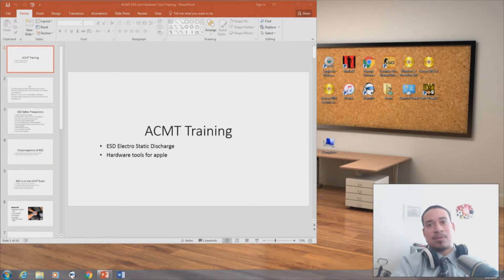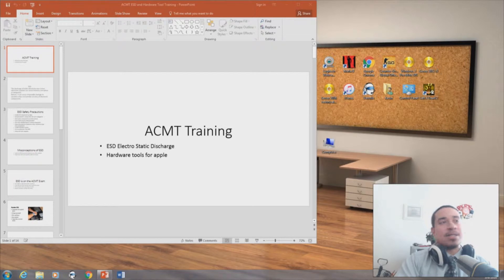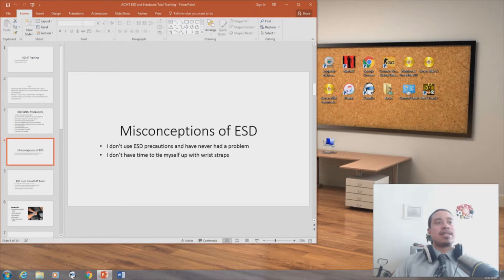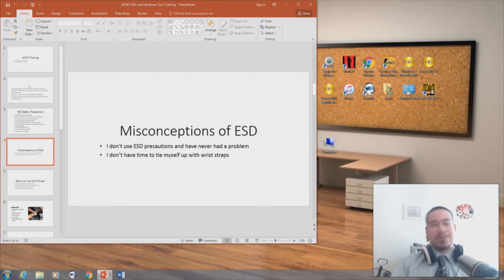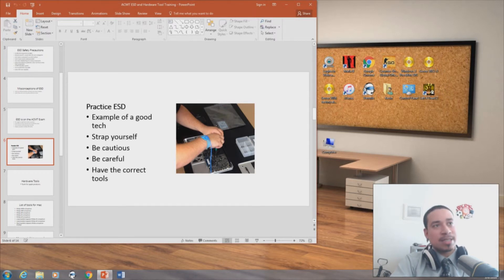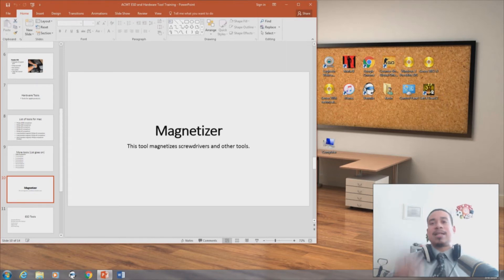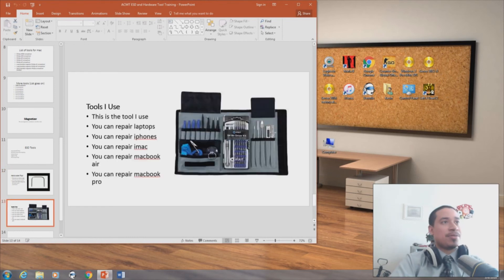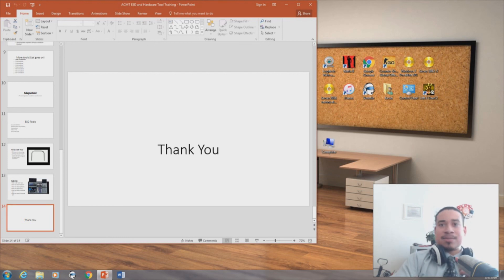Mac ACMT ESD and Tools Training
Lesson 2 (ESD and Hardware tool Training)